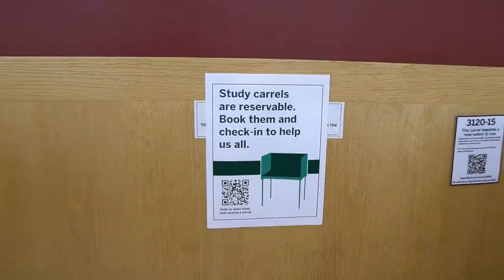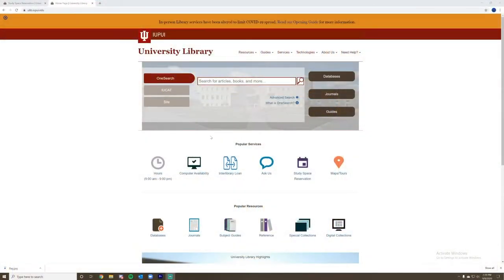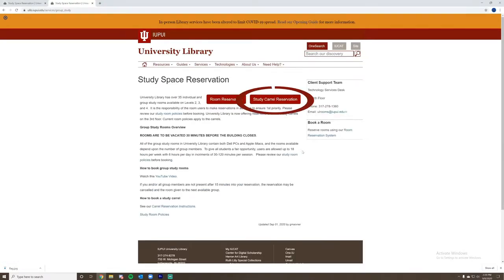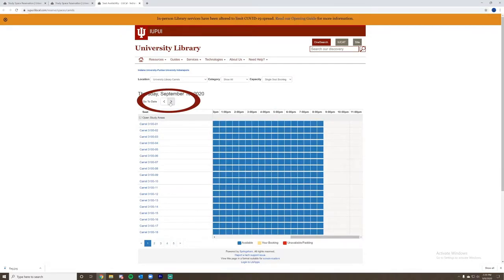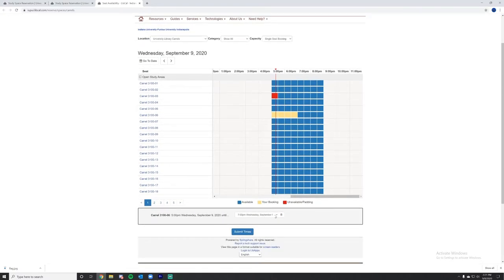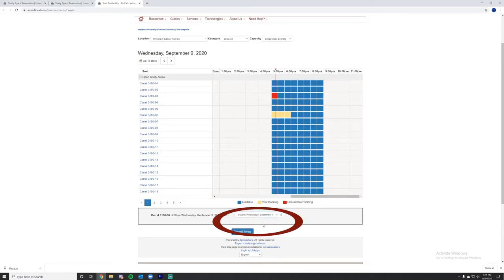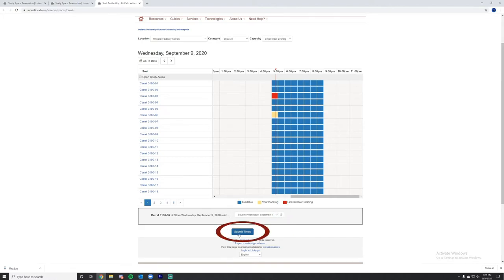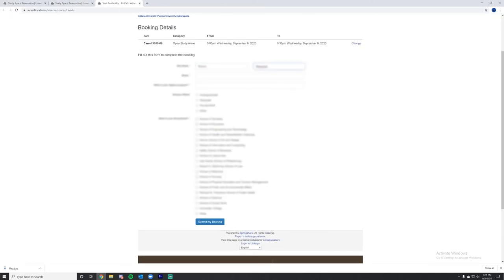Study Carrel Reservation Process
Here is how you can reserve a study carrel at IUPUI University Library using the QR codes or the library's website.